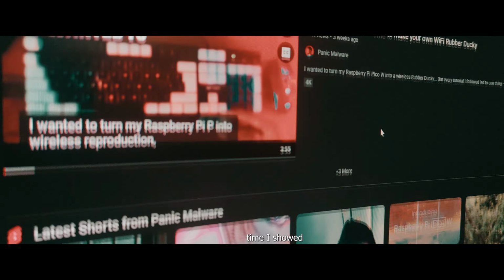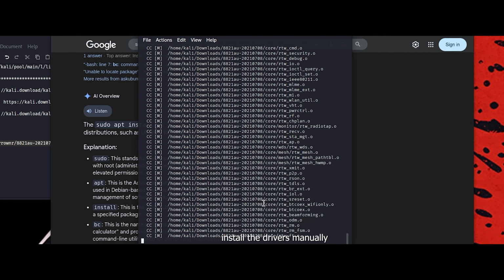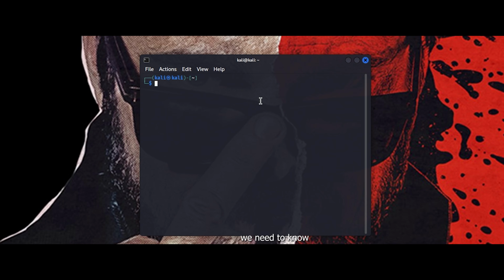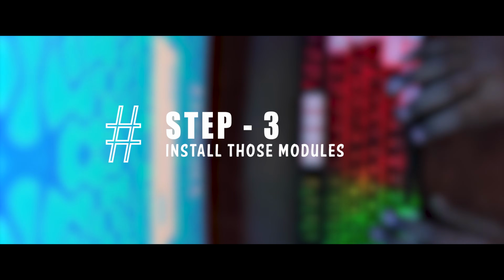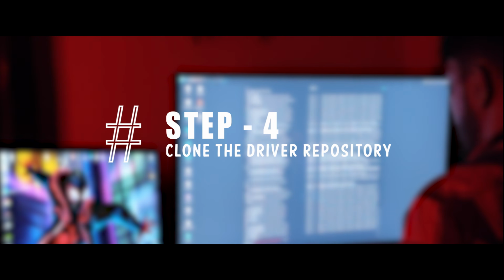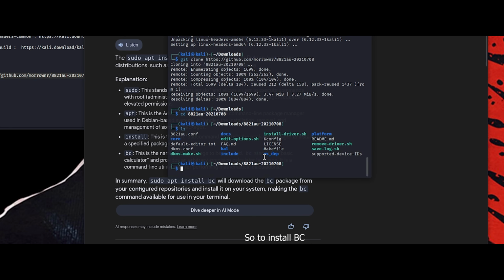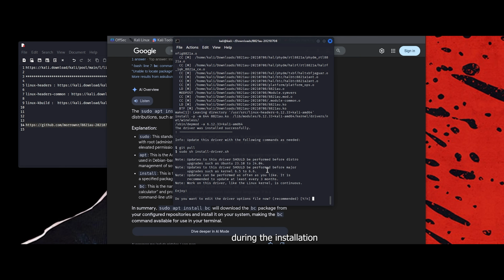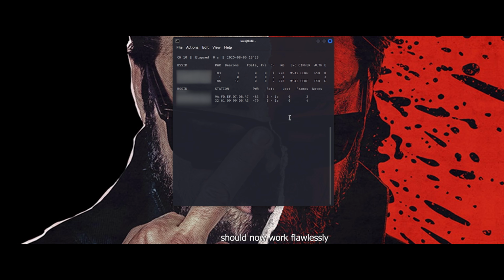TP-Link AC600 FIXED! Full Wi-Fi Hacking Setup on Kali 2025.2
Having trouble getting your TP-Link AC600 (T2U Nano/Plus) to work with Kali Linux 2025.2?
In this video, I’ll show you exactly how to fix driver issues so you can enable monitor mode, packet injection, and full Wi-Fi detection support.

📌 Steps Covered:

1️⃣ Check Your Kernel Version

uname -r

Note this version for downloading matching driver files.

2️⃣ Download Required Kernel Modules

* linux-headers
* linux-headers-common
* linux-kbuild
  Download them according to your **exact** kernel version.

3️⃣ Install the Modules

sudo dpkg -i linux-headers-common.deb
sudo dpkg -i linux-kbuild.deb
sudo dpkg -i linux-headers.deb

4️⃣ Clone the Driver Repository

cd 8821au-20210708

5️⃣ Install Required Tool (`bc`)

sudo apt install bc

6️⃣ Build & Install the Driver

sudo ./install-driver.sh

7️⃣ Reboot & Verify

iwconfig

If you see `wlan0`, everything is working! ✅